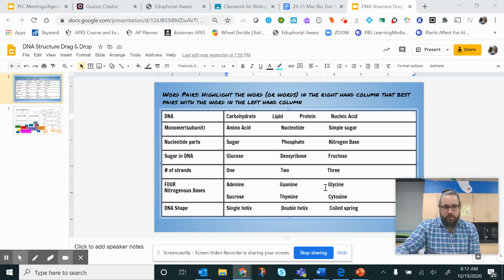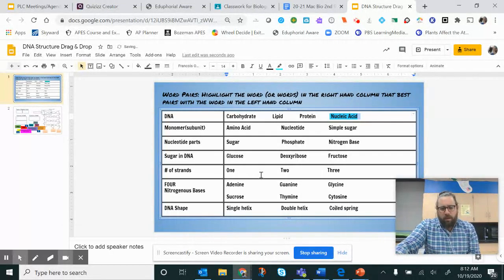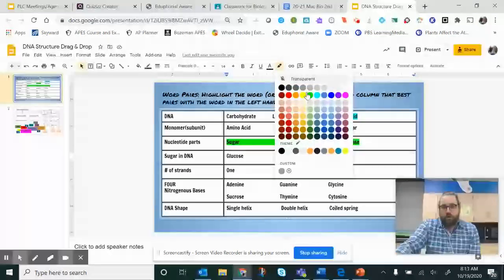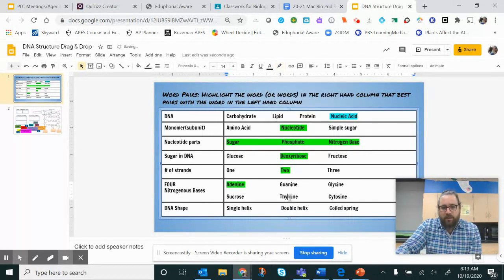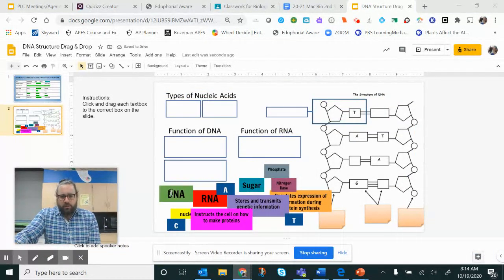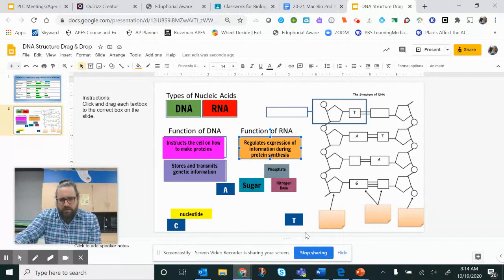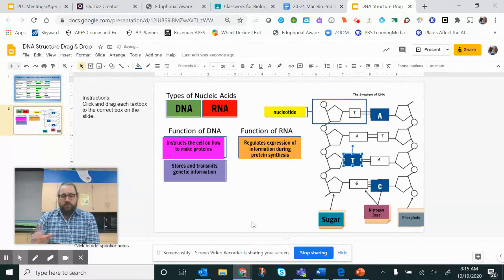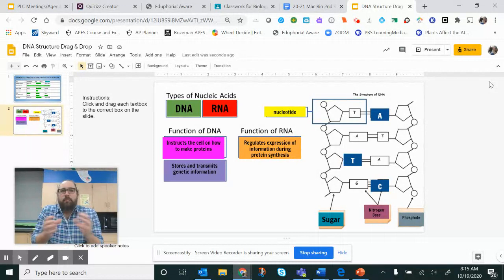DNA Drag+Drop Key